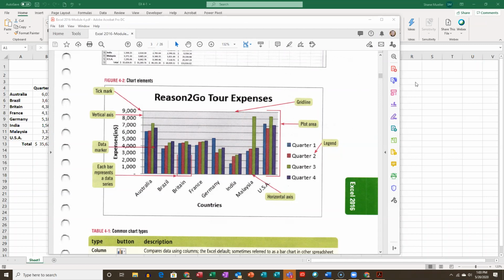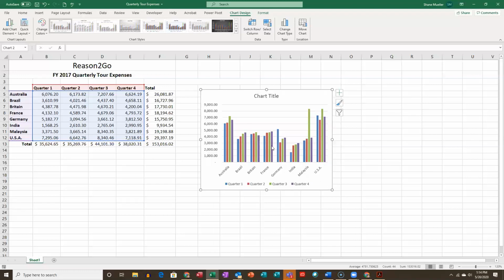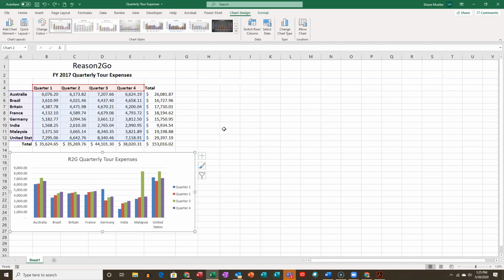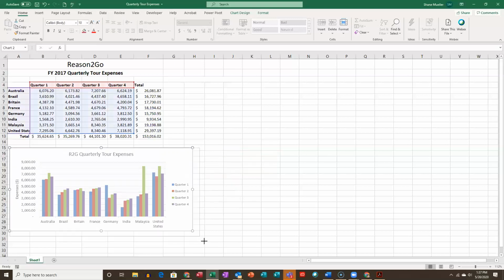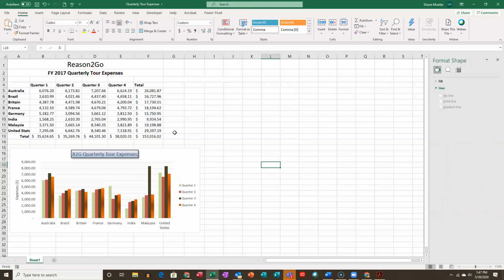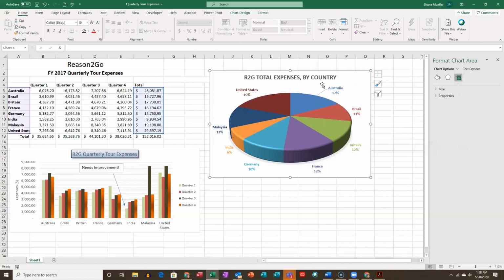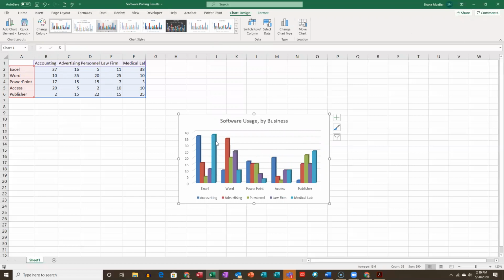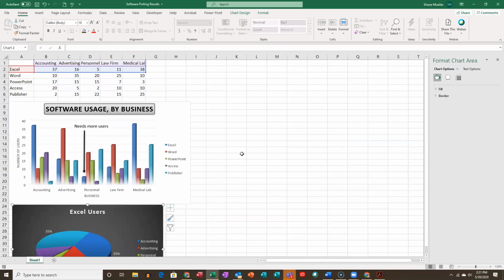Excel Lesson 4